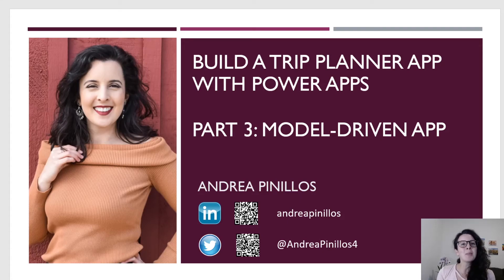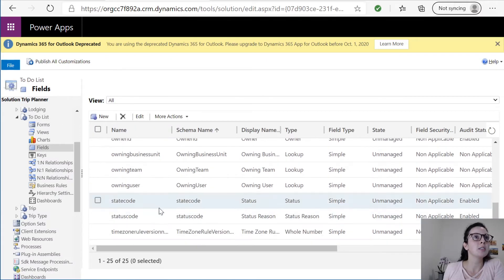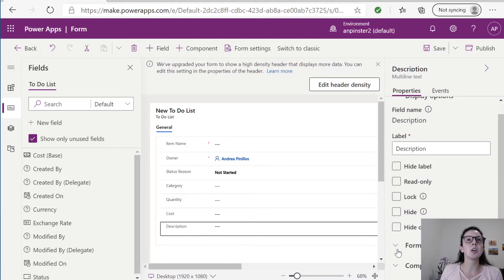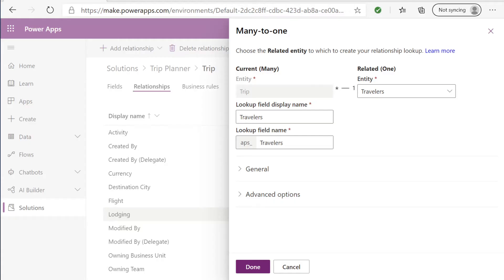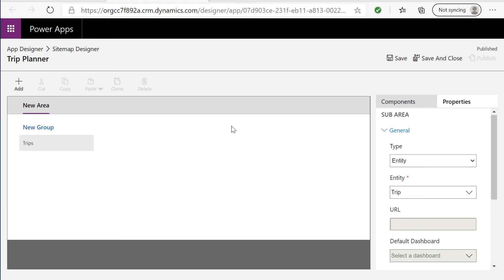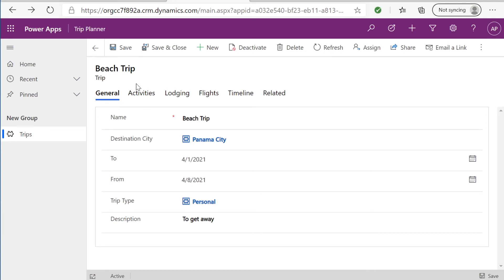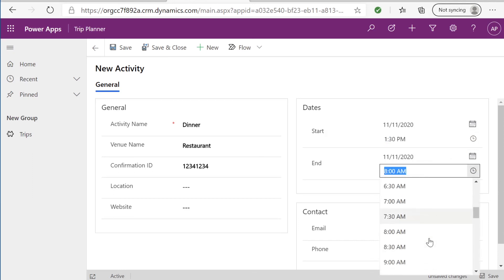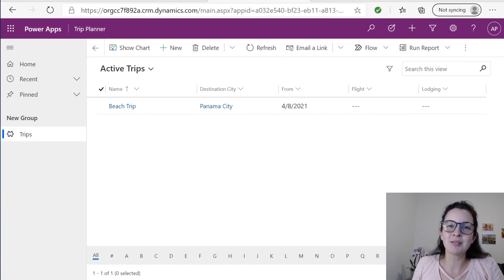Model-Driven App | Power Apps Trip Planner - Part 3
Create your first Model-Driven App using Microsoft Power Apps! A walkthrough of building entities, fields, subgrids, forms, and tabs to add to a Model-Driven App. After building out the necessary components, we will build a Model-Driven App within our solution, create a sitemap, and connect our entity to the Model-Driven App!

This is a continuation of my series of building a Trip Planner Application using the Power Platform.